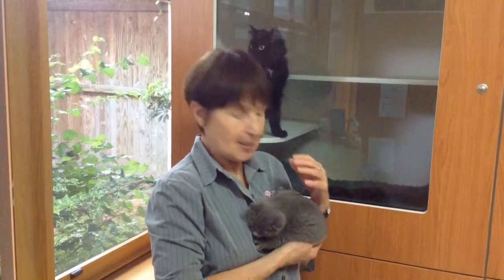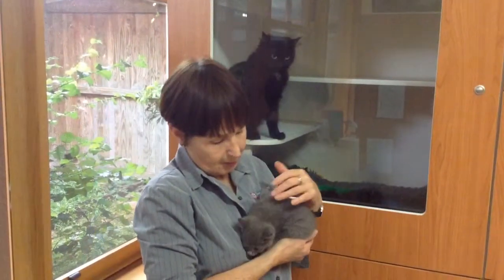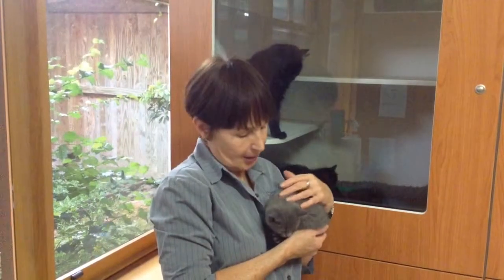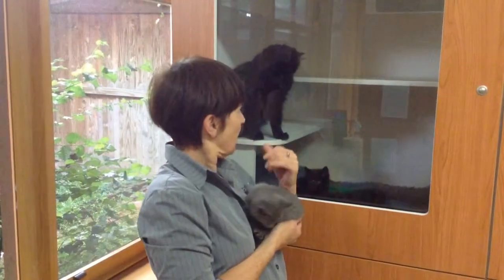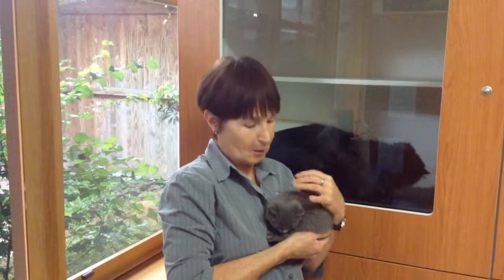Highton Vet Clinic - Kitten Adoption December 2014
Information about our Highton Vet Clinic Kitten Adoption Program
Highton Vet Clinic
88 Barrabool Road
Highton Victoria 3216
Highton Vet Clinic is becoming increasingly known as the best vets in Geelong, so why not come in and see us soon.